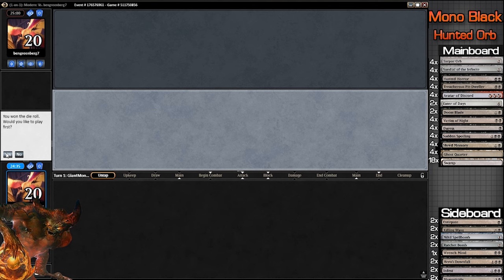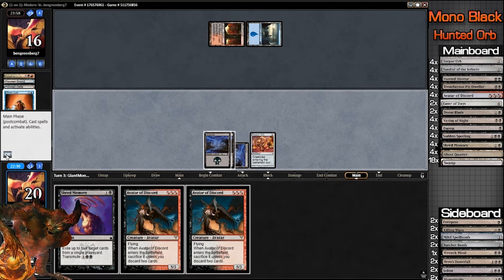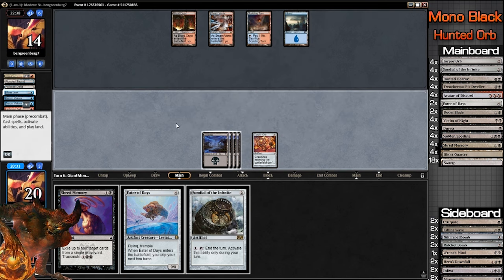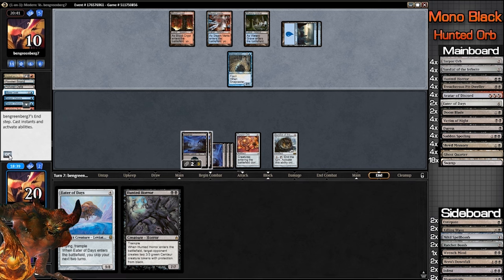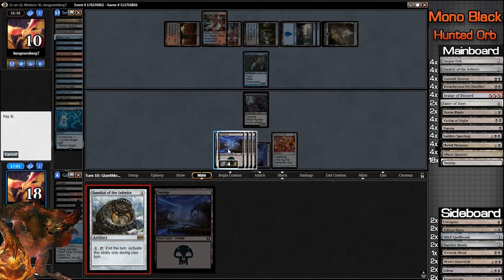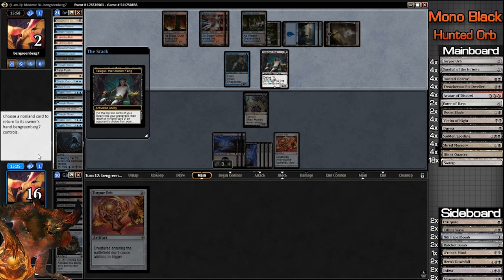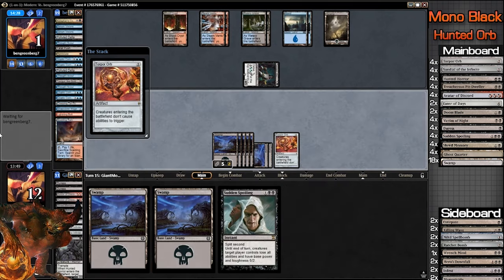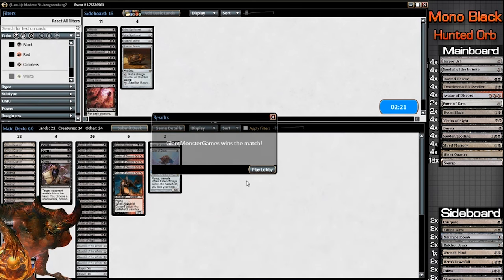Budget Hunted Orb -vs- Grixis Control - MTGO Gameplay #4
Looking for a mtg modern budget deck? Today we feed the budget spike players with Modern Hunted Orb. Playing mtg broken creatures in modern is an exhilarating experience that does one thing, let you play big creatures we'll your opponent dose not. YAH for Budget MTG decks!

Mainboard:
2x Doom Blade
4x Shred Memory
2x Sudden Spoiling
4x Victim of Night
4x Sundial of the Infinite
4x Torpor Orb
4x Duress
4x Avatar of Discord
2x Eater of Days
4x Hunted Horror
4x Treacherous Pit-Dweller
4x Ghost Quarter
18x Swamp

Sideboard:
2x Extirpate
1x Hero's Downfall
2x Infest
2x Killing Wave
2x Memoricide
2x Nihil Spellbomb
2x Ratchet Bomb
2x Wrench Mind

Leave a comment on what you liked or did not like about this video